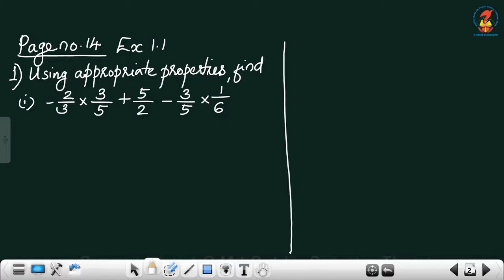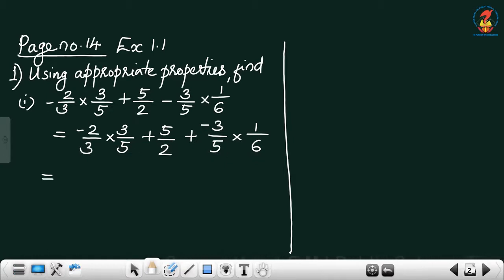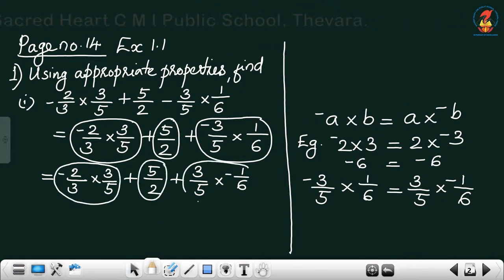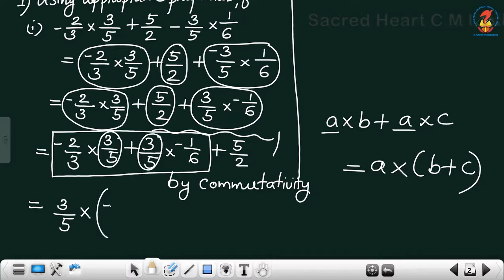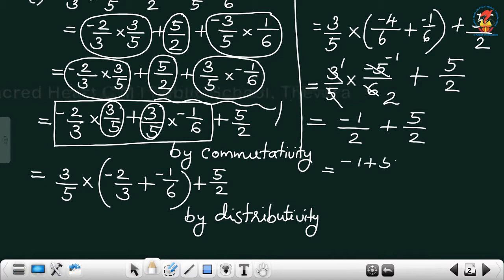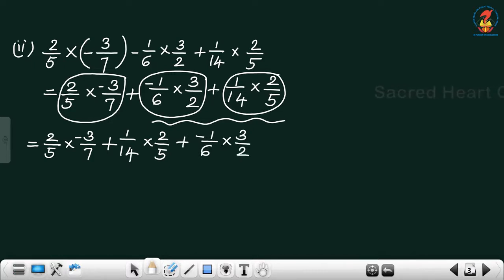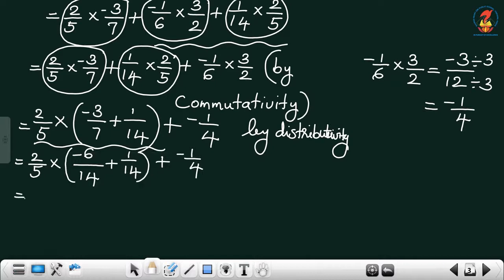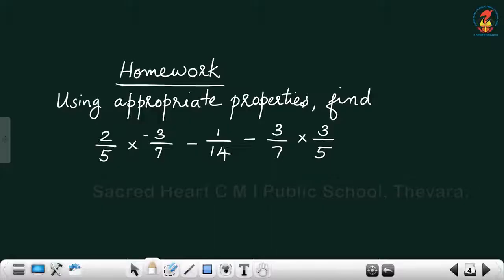Maths08 Chapter 01 Rational Numbers Video 07 Ex 1 1i ,ii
Maths08 - Chapter 01 - Rational Numbers - Video 07 - Ex -1 1(i) ,(ii) 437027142